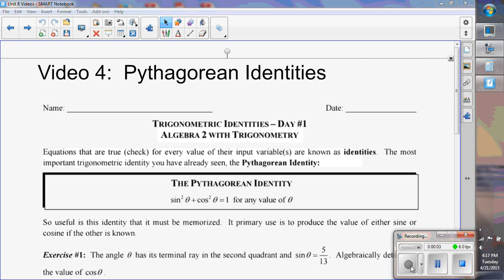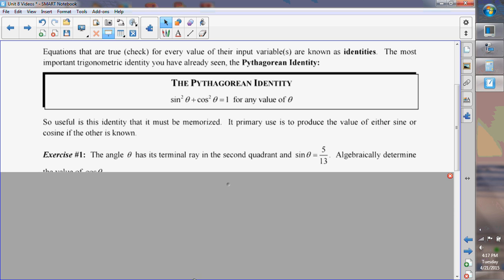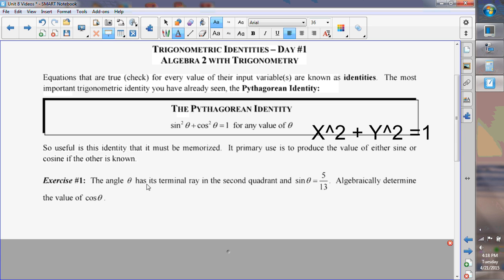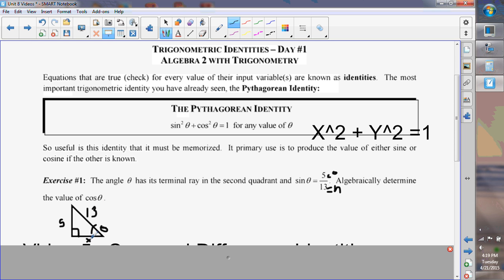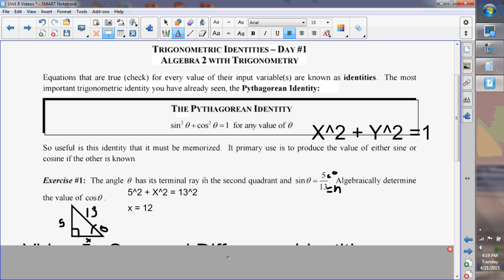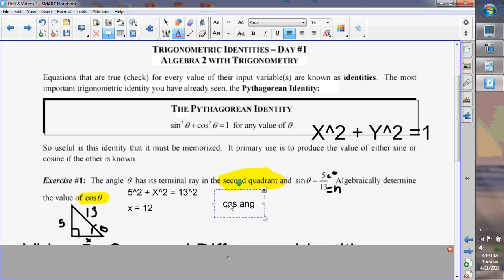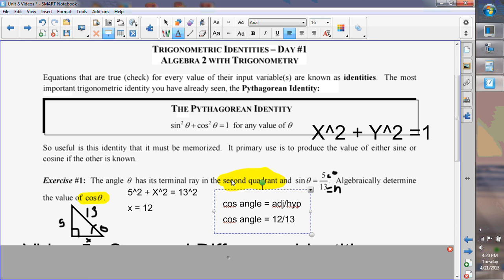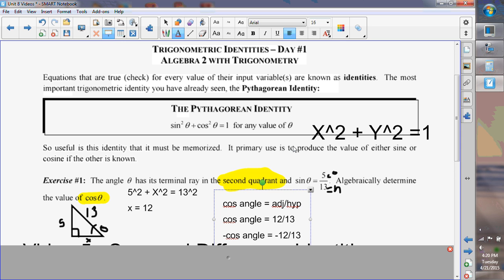Unit 8 Video 4 Pythagorean Identity